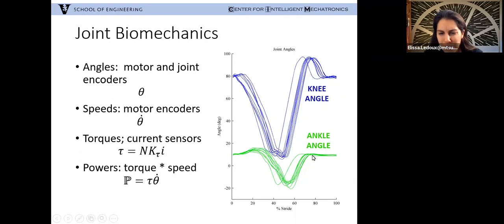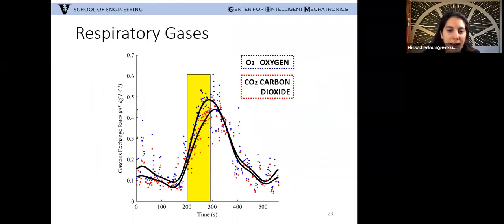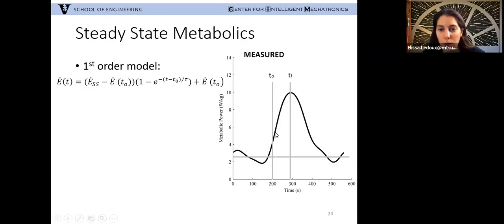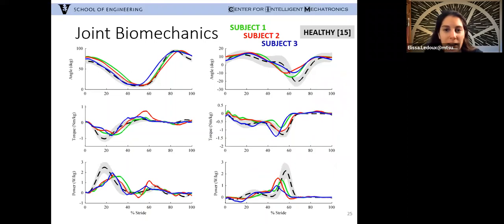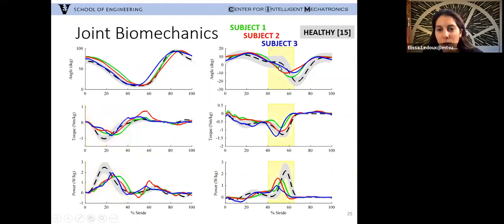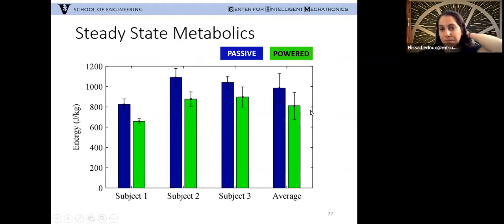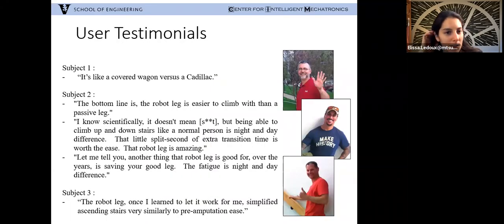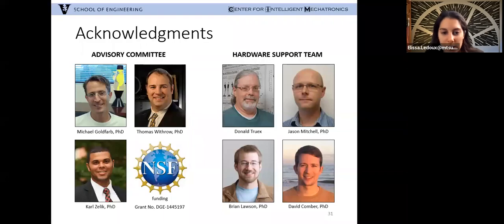Stair Ascent Results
Biomechanical and metabolic results of the stair ascent experiment